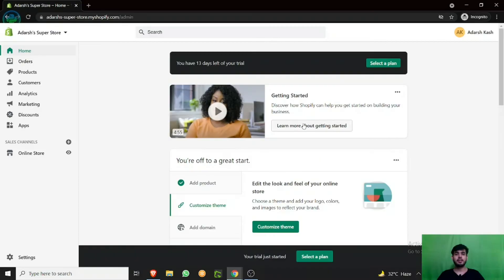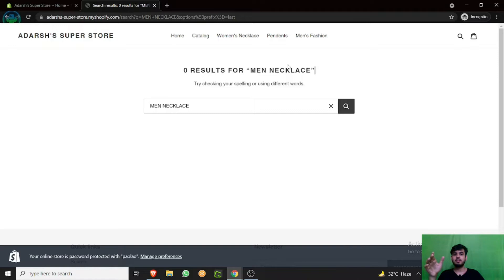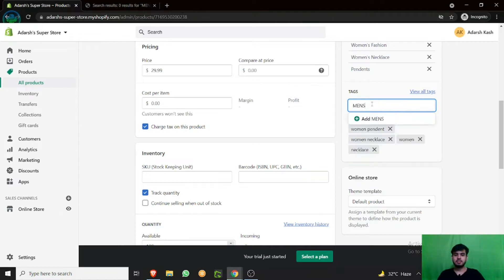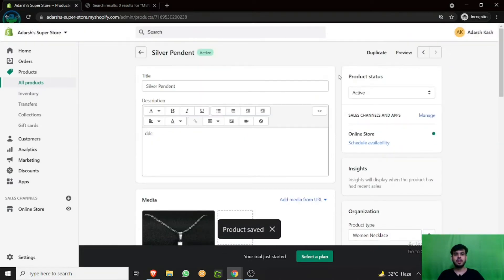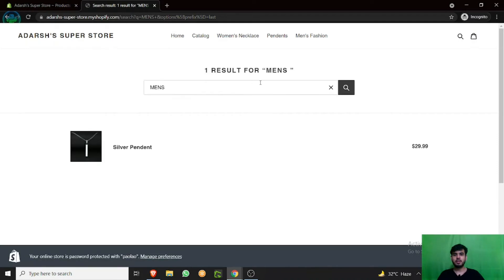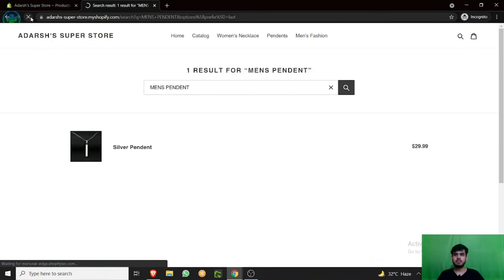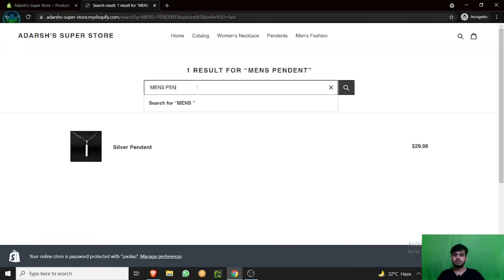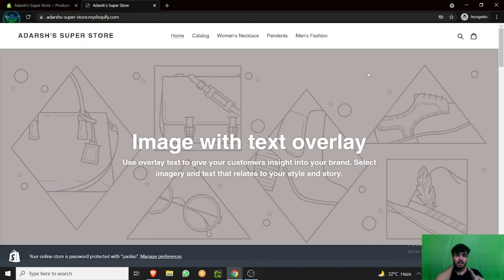How to add Shopify product tags and types, step-by-step | What are Tags On Shopify | Shopify Q&A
This Series is a step by step guide, A to Z, on how to create a profitable Shopify dropshipping store from scratch in 2021. In this video, you will learn everything about how you can create a successful shopify store.

I'll be showing you how to create a profitable Shopify dropshipping store the right way in 2021.

I am going to give you every single possible step that you need to know, and all the information that you need as a beginner to start a successful online business with Shopify - and build a worldwide store and brand.

I was frustrated with all the useless courses teaching to copy paste from Aliexpress using Oberlo - that is setting you up for failure and is not the right way to build a worldwide brand.

I recommend you follow along, and take action along the way as I go through this series.

I will respond to every single comment on this video, so feel free to ask me any questions that you have with Shopify, running ads, setting up your store, picking products - I'm here to help!